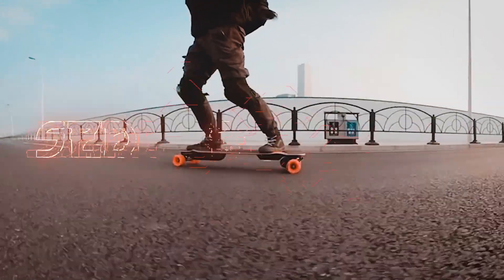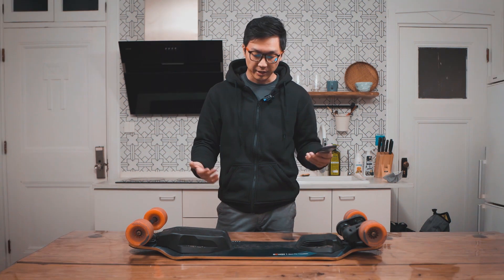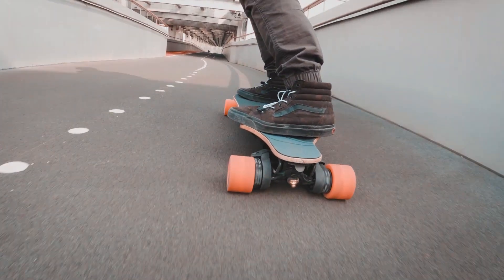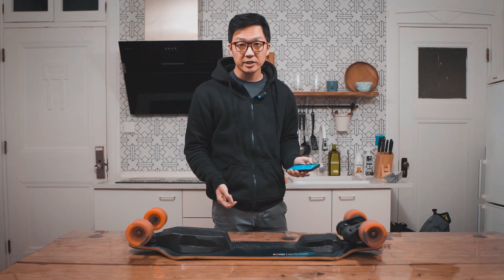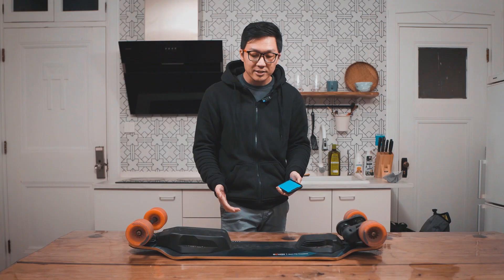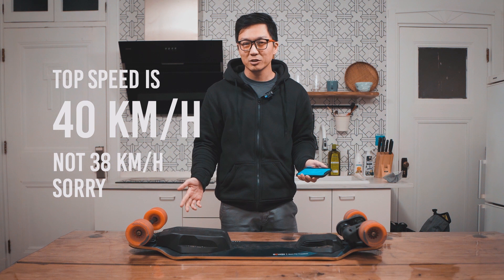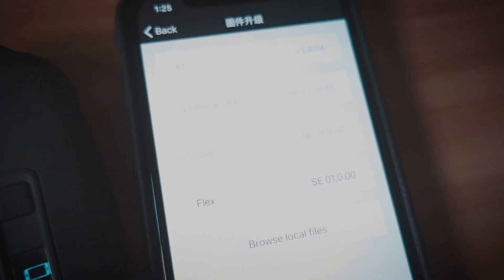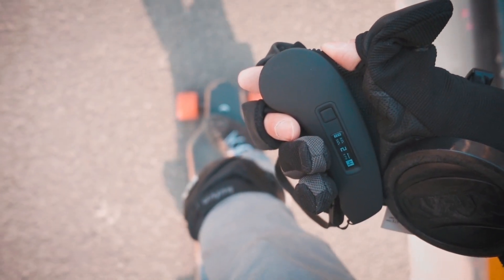Did Exway purposely limit Exway Flex's performance?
💰 DISCOUNT OFFER